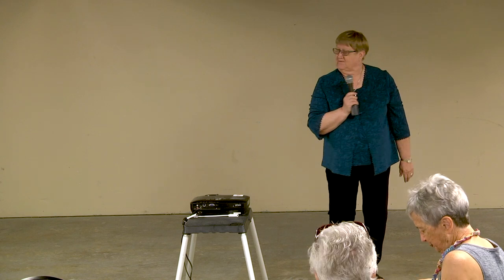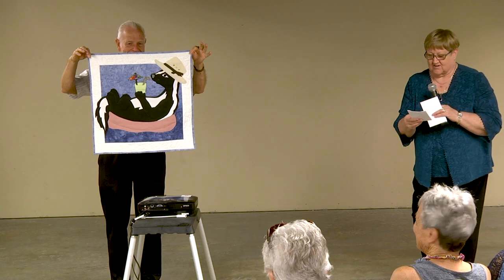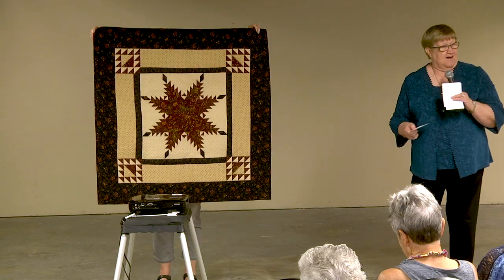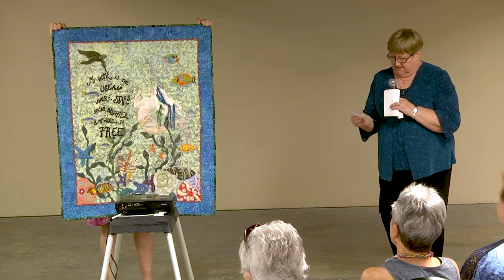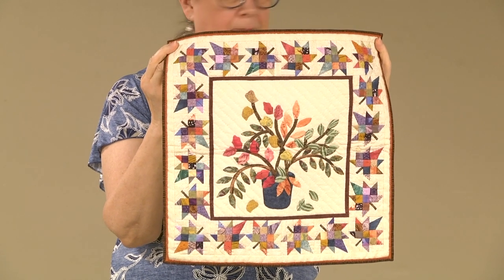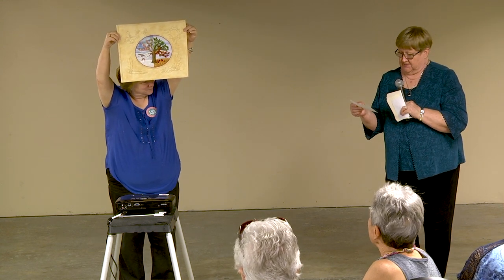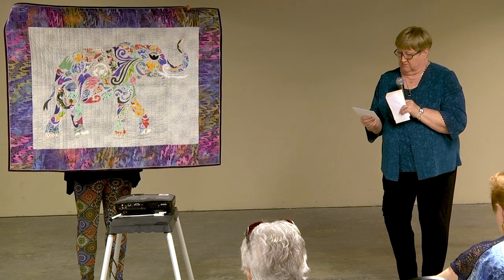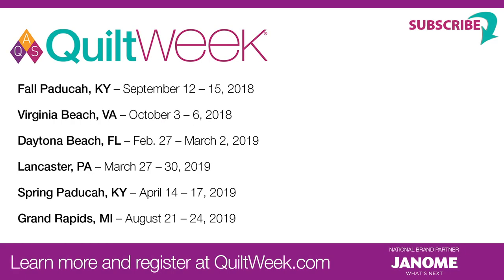Pop Up Quilt Exhibit at AQS QuiltWeek – Fall Paducah 2018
Quilters shared their wall quilts at the Pop Up Quilt Exhibit on Friday during AQS QuiltWeek – Fall Paducah, emceed by Bonnie Browning and coordinated by Liz Hammonds.